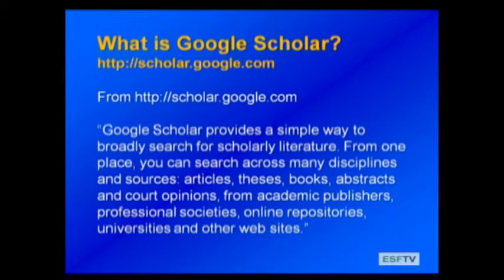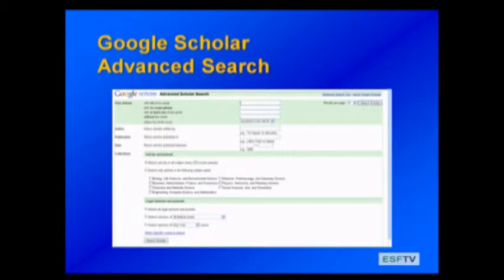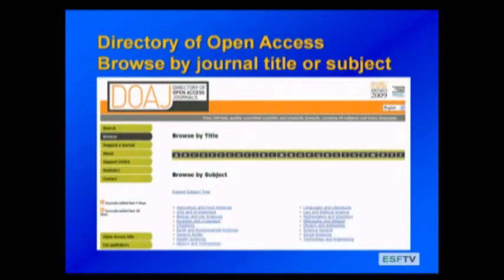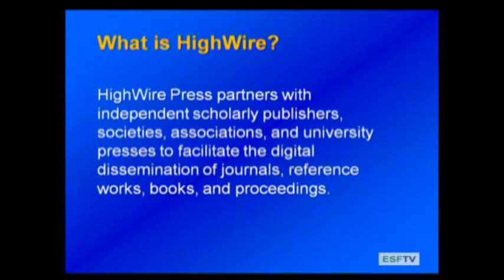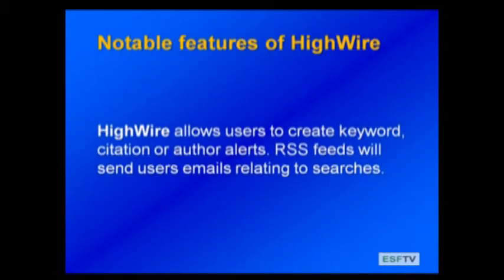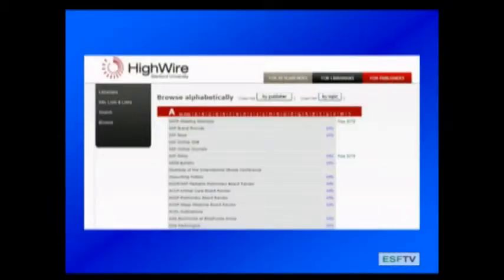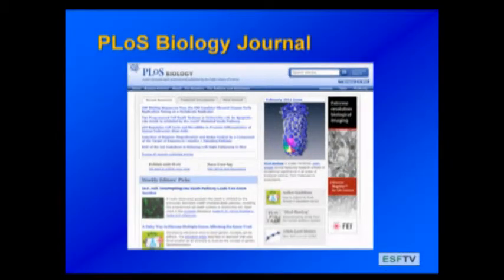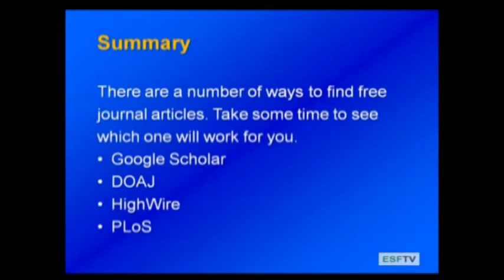Library 411 - Search Journal Articles Free